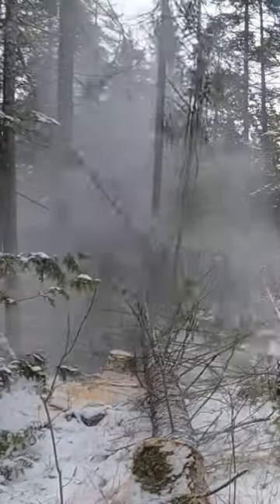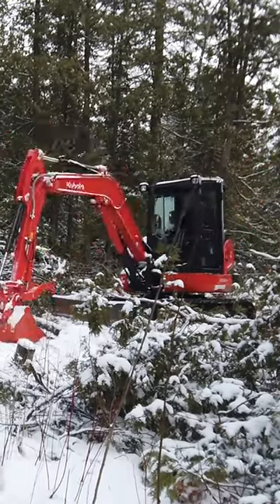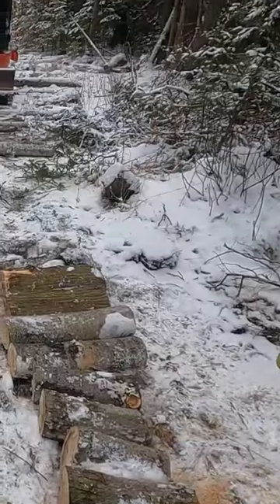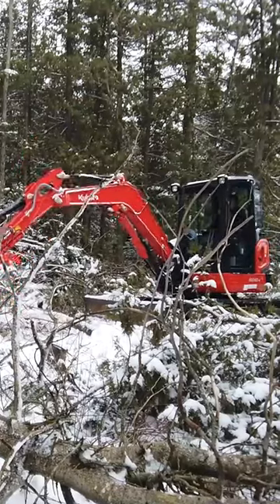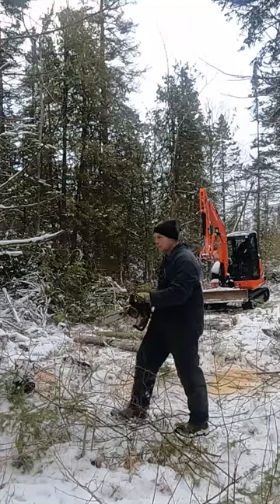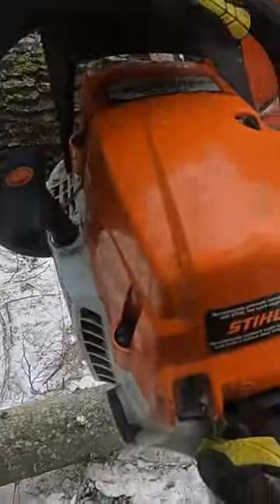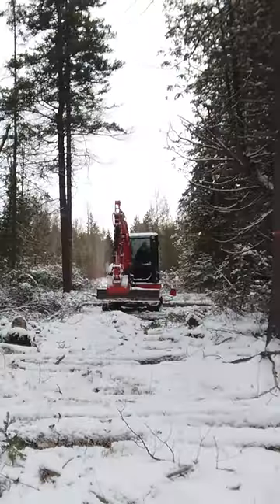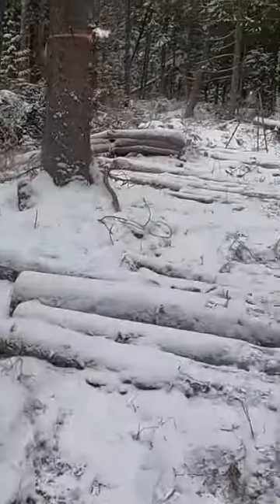Cutting In A New Road With Kubota KX040-4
There's a lot of unused land to be explored on this property if we can get to it. Let's get busy building a corduroy road!

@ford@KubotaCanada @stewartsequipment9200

Let's Have Fun Outside While We're Killing It Country!

We'd love to hear from you. Thank you for your support!